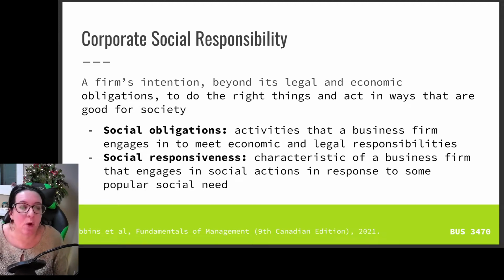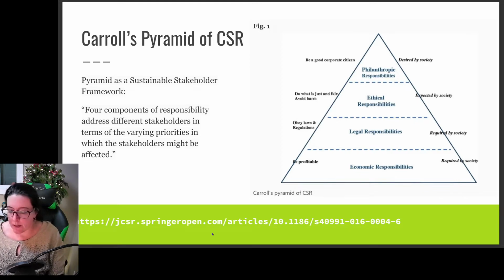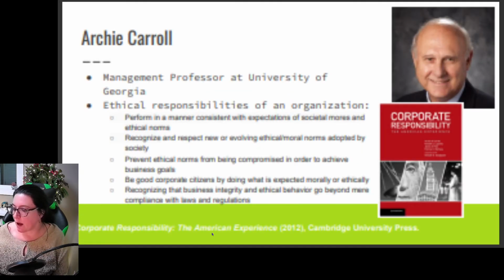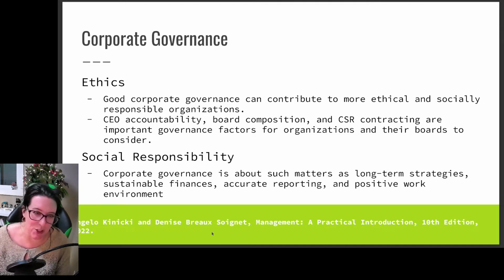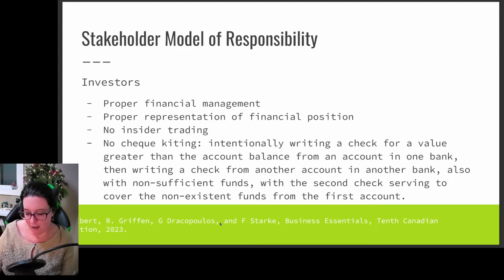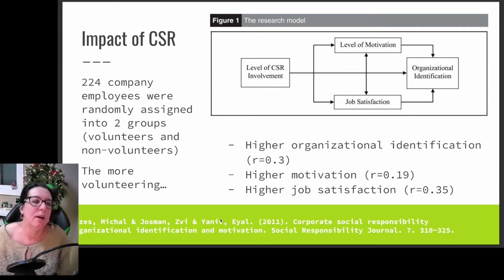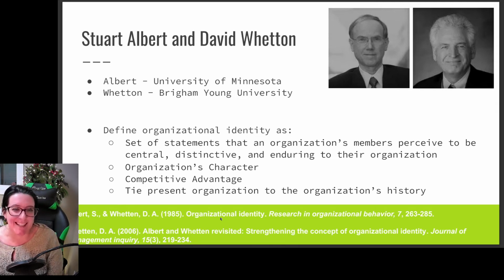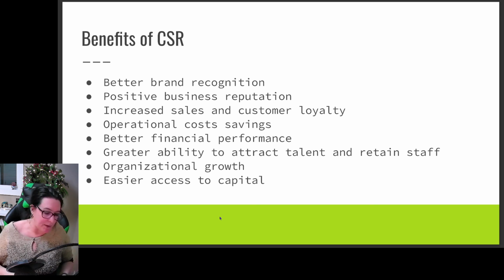CSR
What is the corporate social responsibility of an organization? We investigate Carroll's CSR Pyramid and the Stakeholder View of Social Responsibility.